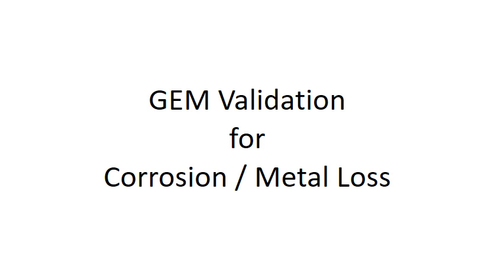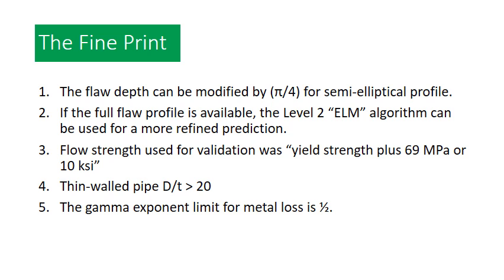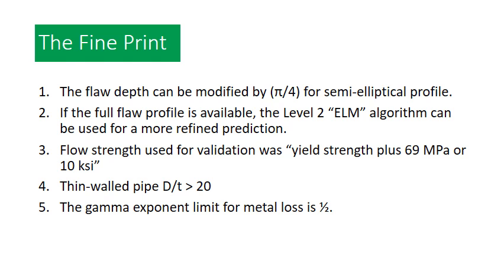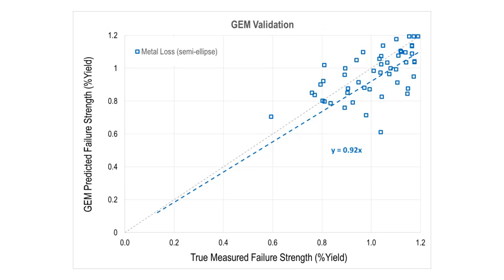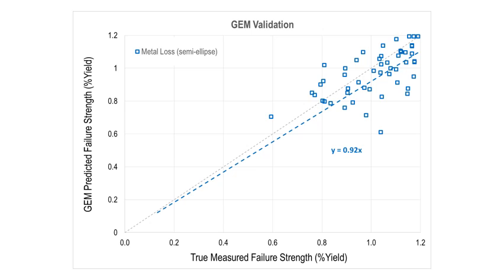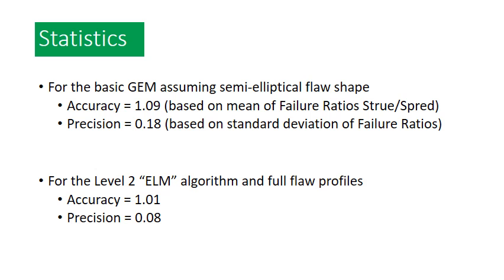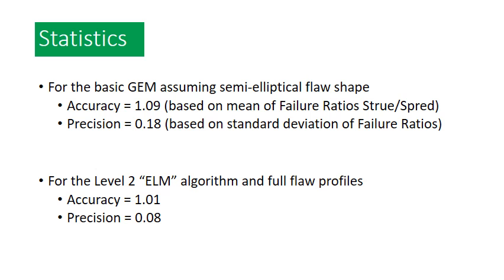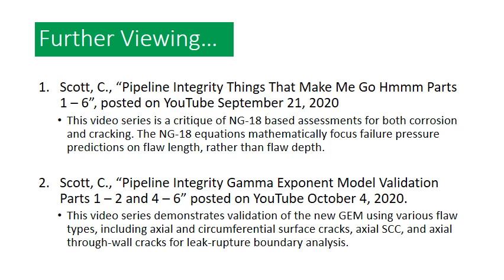Pipeline Integrity Gamma Exponent Model Validation Part 3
This video demonstrates validation of the new pipeline integrity gamma exponent model using axial corrosion / metal loss data.